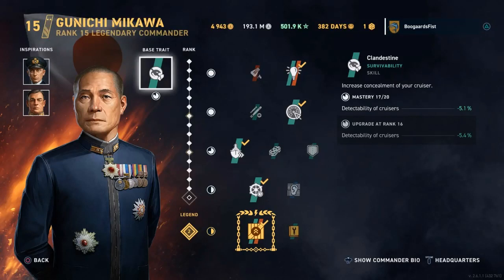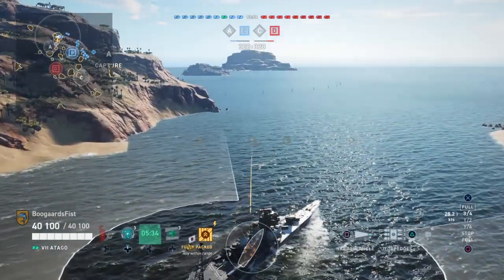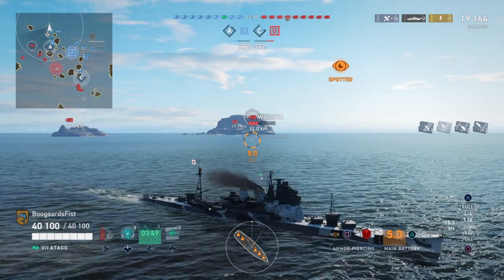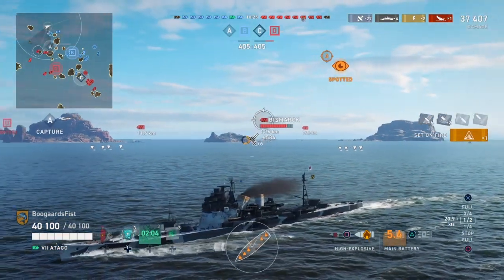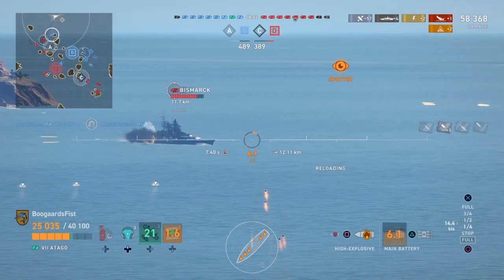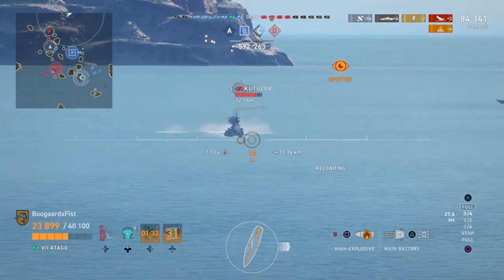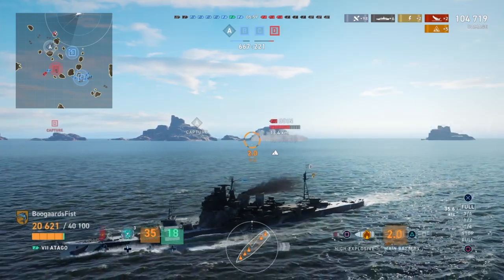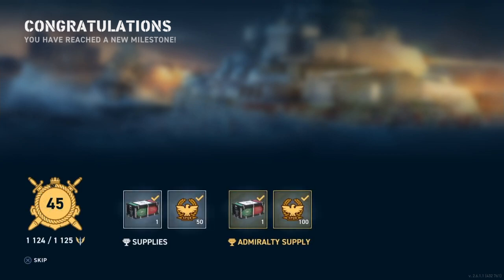Making Your Opponent Irrelevant | World of Warships Legends PS4 Xbox1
Gameplay review and guide for the Japanese Cruiser Atago in World of Warships Legends (WoWs Legends) available on PS4 and Xbox1. Cruiser tips and strategy in the Atago.